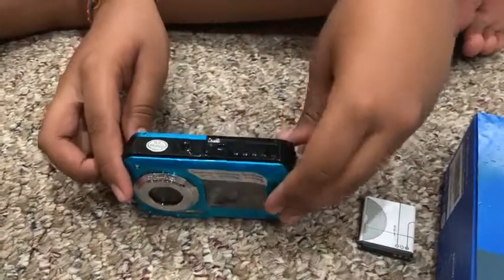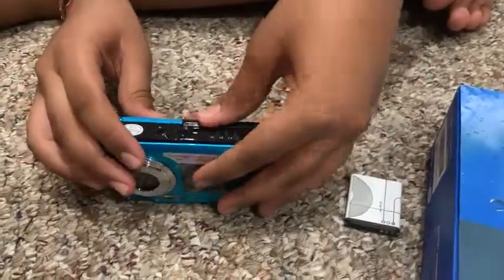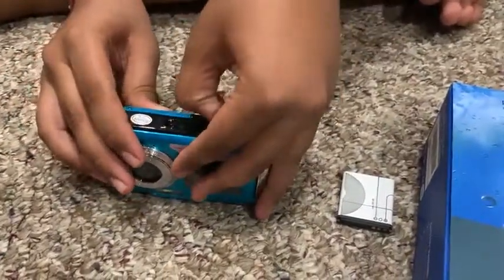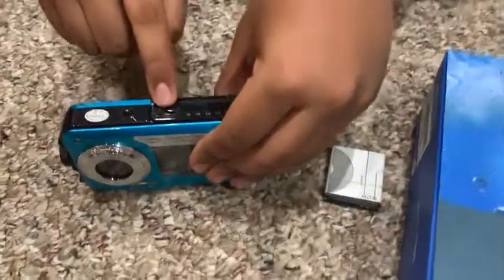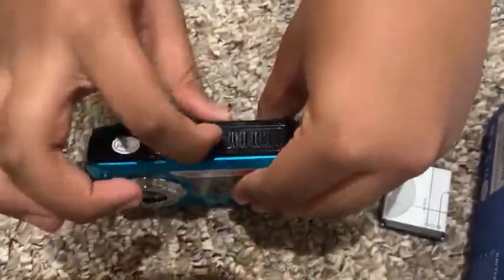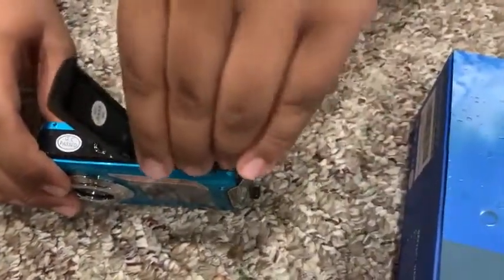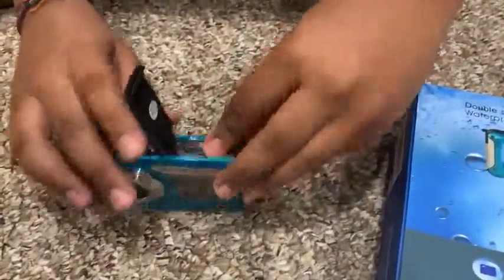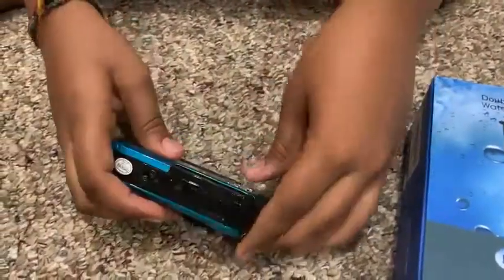Underwater Camera 24.0MP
This waterproof camera has the advantage of being like a normal camera, but the ability to go underwater 10FT for about one hour. It can do good job at snorkeling, surfing, and tumbling through the waves and it is suitable for driving, in the pool, lakes, and family gatherings. This camera is a nice and perfect gift for family and friends who love outdoor water activities. It is an entry level and good general use camera/camcorder.
The camera is awesome for kids. Also the menu is very comprehensive. It needs a micro SD card and it supports up to 32GB （Excluded）. Please format your micro sd card before fist use. The dual screens are easy and nice to use and this selfie screen is a fun little addition. It's great to use to line up faces and make sure everyone is in the picture and video.
It’s lightweight and compact camera/video recorder. This underwater camera has a pretty color and it has macro mode to take close up picture. You can adjust the focus with the knob on the left between mountain mode (There is a mountain symbol to appear on the screen) and flower mode (There is a flower symbol to appear on the screen), and once you had it where you needed it you didn't need to re-adjust it often at all. There is automatic time/date stamp on photos and it can be set to be off.
It can also be mounted to a tripod (exclude in standard package) . It uses rechargeable battery. Battery lasting hour is good. The battery compartment is water tight as it's sealed very well to keep it from water leaking into. This camera comes with a little pouch so you can use to store the camera in when it is not in use. It's a nice pouch and it is well made in silver color.
One-year warranty is provided by YISENCE. Customer service will be provided within 24 hours in working day. You can set color, sepia, and black & white, and it has the ability to adjust the exposure (from +3 to -3) according to your requirement. There is instructional video for how to open the battery compartment when necessary. One hand presses cover lock, another hand(or use a tool) pushes out battery cover meanwhile to open battery door! Take out battery to keep it dry while not using.